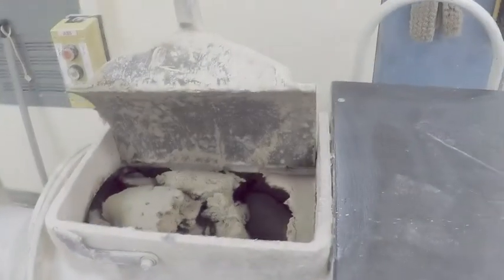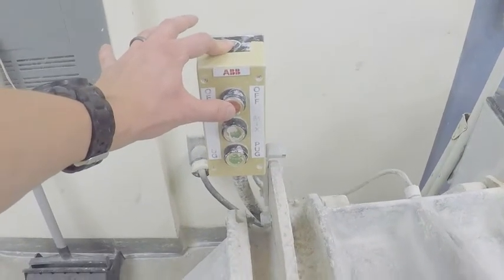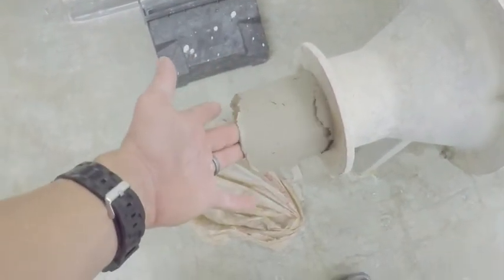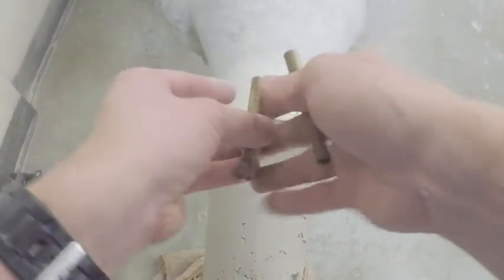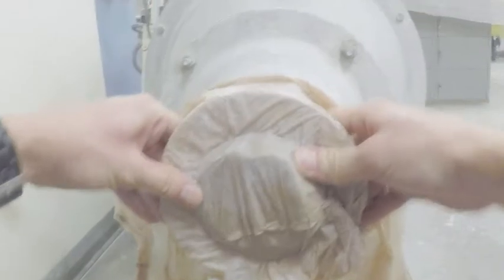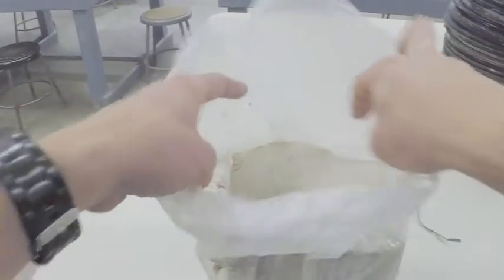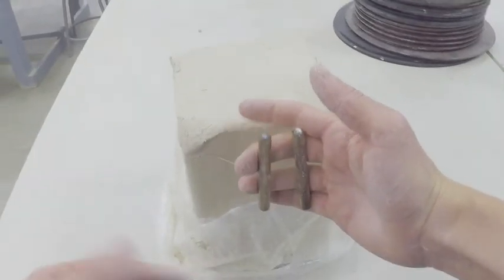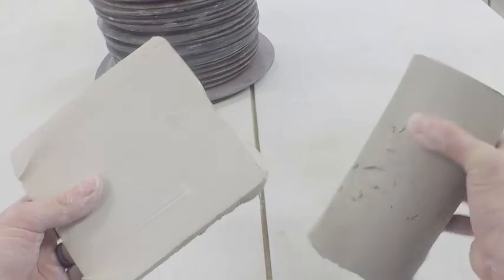Getting Clay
This video shows how to get clay within my classroom.